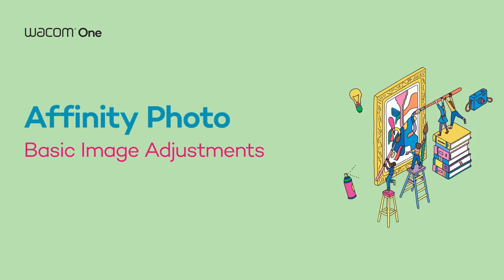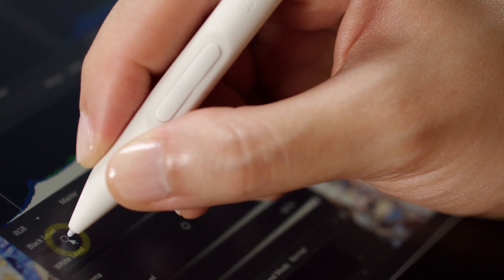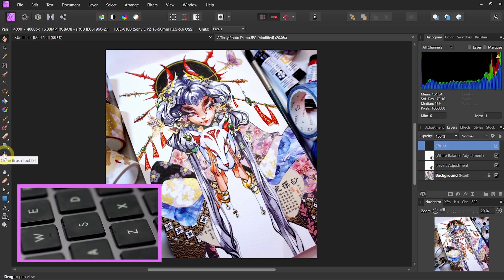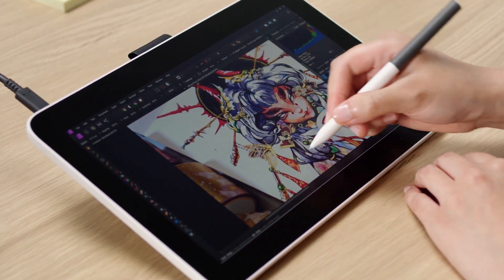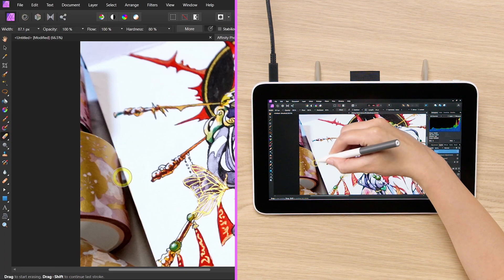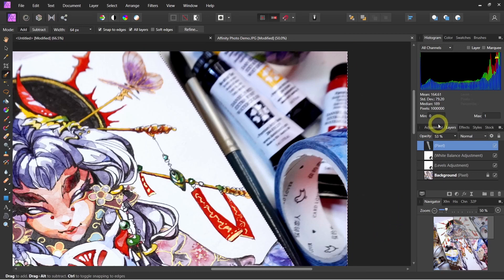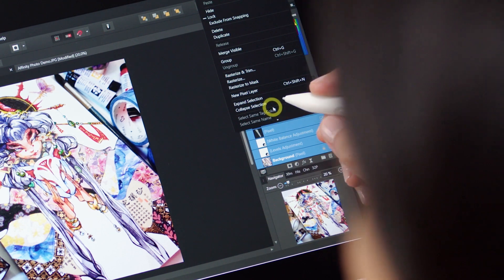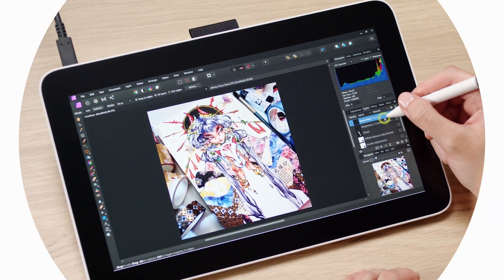ワコム | Wacom One 液晶ペンタブレットとAFFINITY PHOTOの楽しみ方：2-基本的な画像の調整方法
Wacom One 液晶ペンタブレット(DTH134, DTC121)と「AFFINITY PHOTO」での基本的な画像の調整方法を説明します。